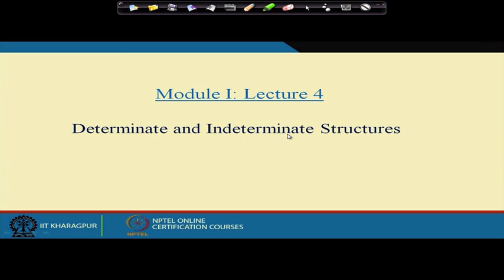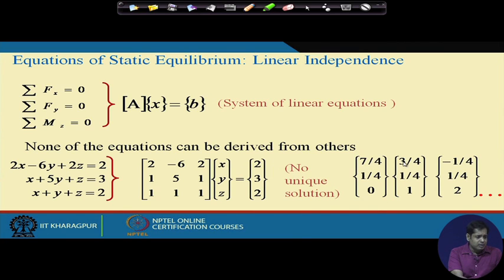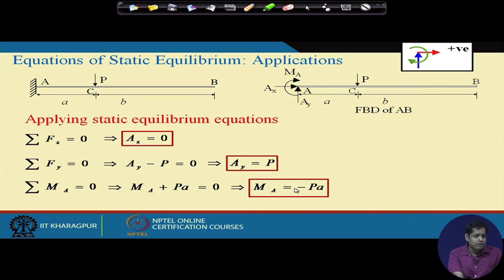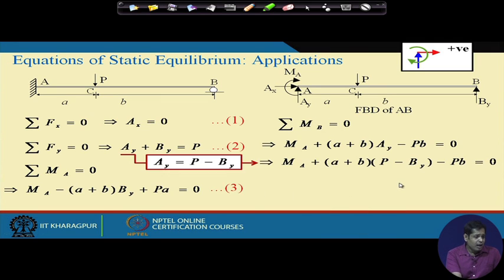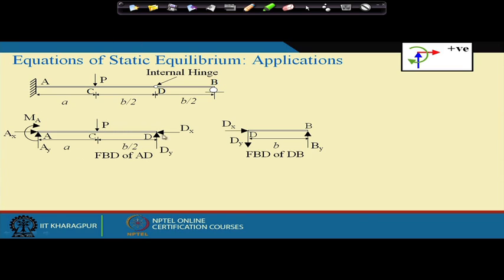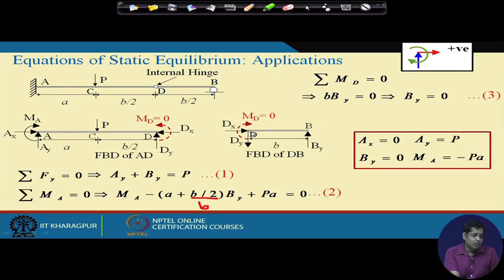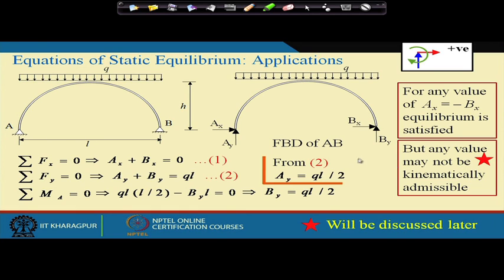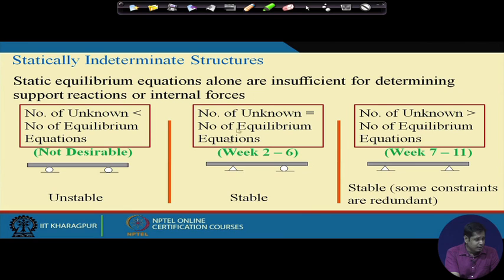Lecture 4 : Determinate and Indeterminate Structures